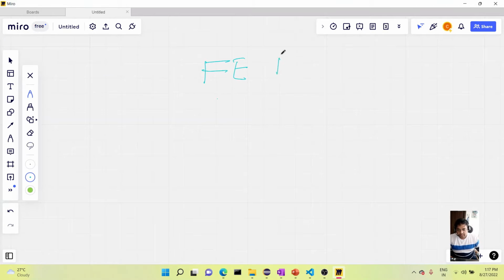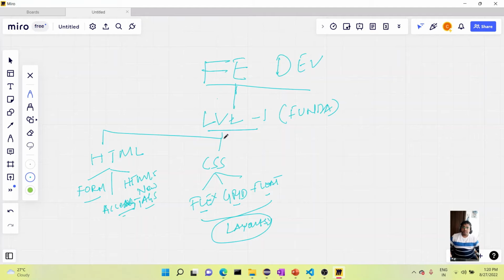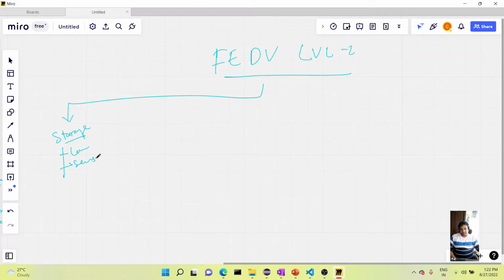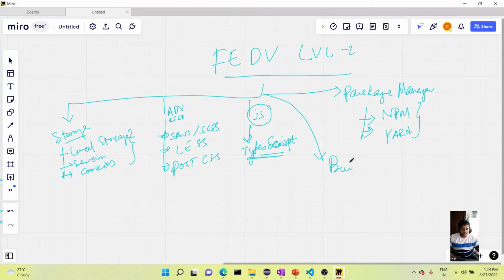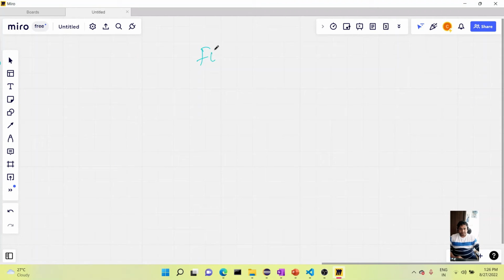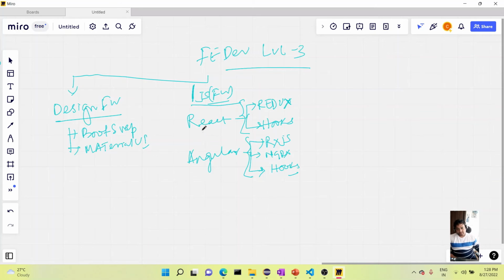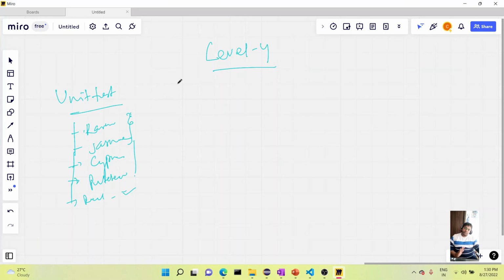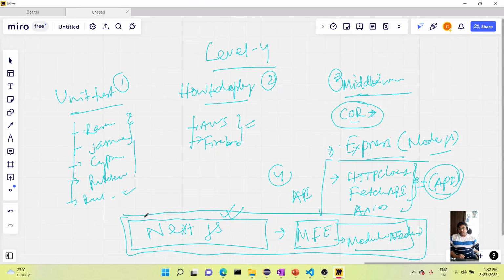Front End RoadMap 2022 | Front End Skills | Must know for front end developers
Front End Development RoadMap 2022
Level - 1
HTML
   - Basic Tags
   - Forms
   - HTML5 New tags)
CSS
   - Basic CSS Tags
   - Flex
   - Grid
   - Float
   - Media Query for Responsive Design)
JS
   - DOM Manipulations
   - Functions
   - ES6,Arrow Functions
   - Prototype
   - Hoisting
   - Closures
   - Asynchronous JS
   - Promise,Observables
   - Event Bubbling / Handling

Level - 2
   Client Storage (Session,Local,Cookies)
   Adv CSS (SASS,SCSS,LESS,POSTCSS)
   Package Manager (NPM,YARN)
   Build Tools
    - Runners (npm scripts)
 - Bundlers (Webpack)
   Web-Components (Custom Element,Shadow DOM,HTML Template)
   Version Control (GIT HUB/LAB)

Level - 3
   Design Framework (Bootstrap/Material UI)
   JS Framework
     - REACT
     - React Basics
  - React Hooks
  - React Rendering
  - React Routing
  - REDUX
  - Lazy Loading
  - ANGULAR
     - Angular Basics
  - Angular Hooks
  - Angular Two way binding
  - DI in Angular
  - Directives
  - Routing
  - RXJS
  - NGRX
  - Lazy Loading
 - Server Side Rendering VS Pre-Rendering

 CSS Frameworks
  - Tailwind/Chakra

Level - 4
    UnitTest (Karma,Jasmine,Jest,Cypress,Pupeteer etc...)
    How to deploy to a cloud/hosting server (AWS/FireBase)
    Micro FrontEnd with Module-Federation with Webpack (Optional)
    Next JS (Optional)